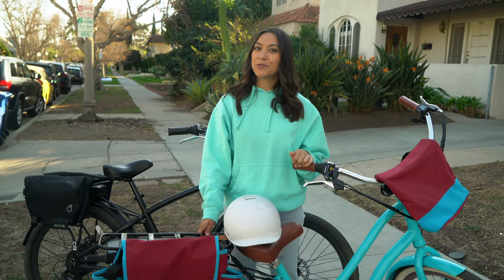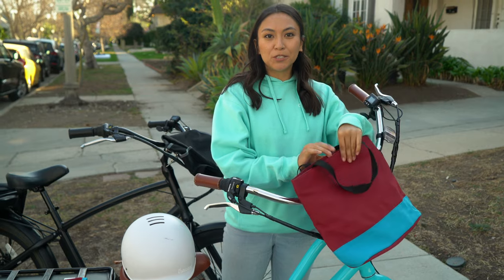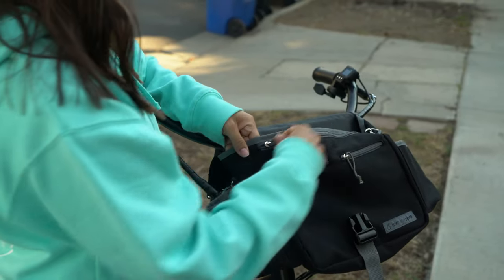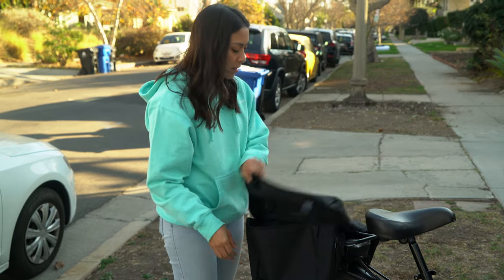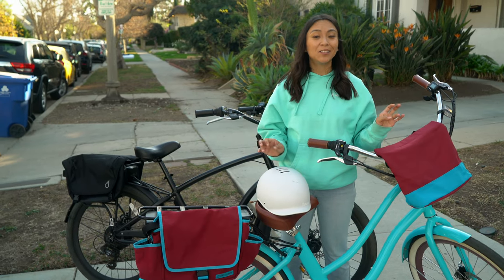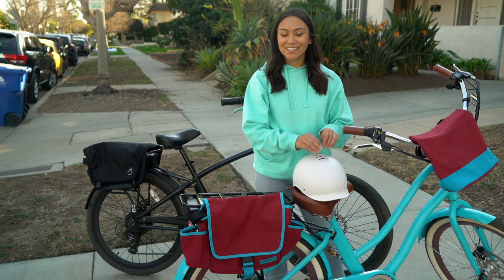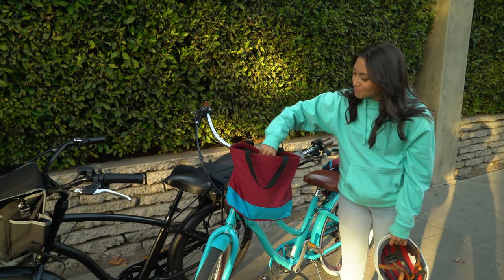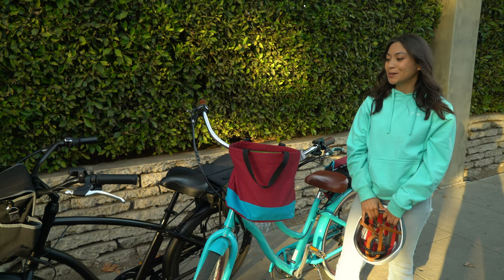Electric Bicycle Ride + Sneak Peek of New Gear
We've got some new gear and we're testing it out! Get a first look of some of our newest bike bags as we take them along on a snack run. Whether you've got a lot of cargo or you want to keep it light, there's something for everyone! We're stoked for the new bags and hope you like them too. Let us know what you think!

Customize your bike so it fits you specifically.